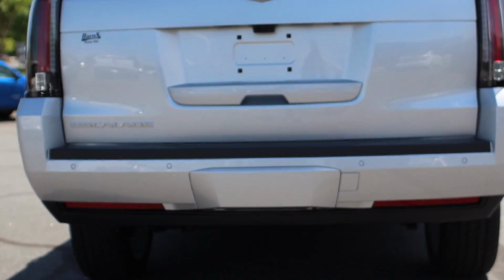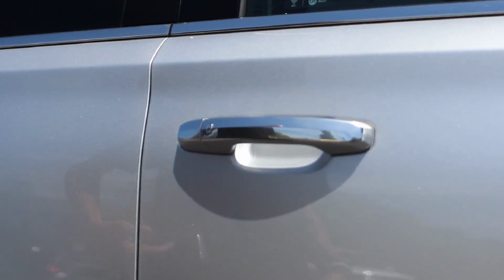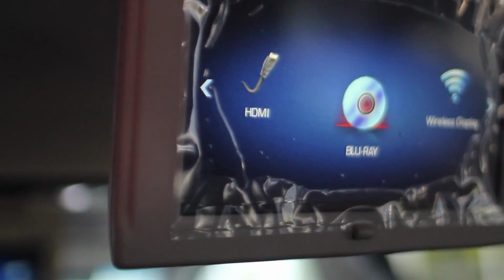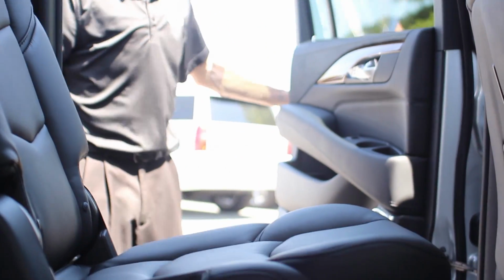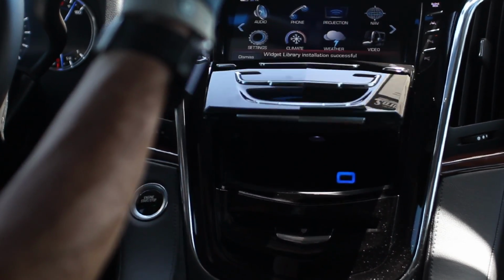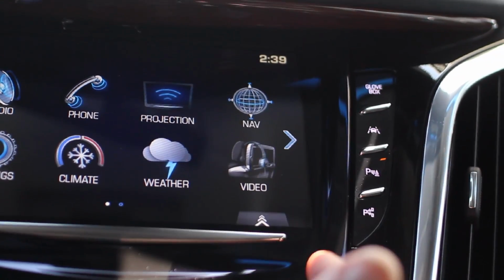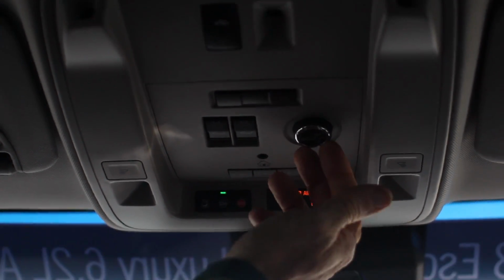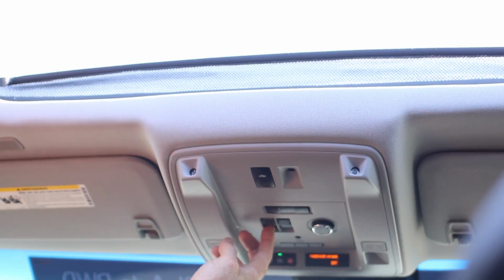2018 Cadillac Escalade ESV Luxury Review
Burns Chevrolet
2515 Cherry Rd

BurnsChevy.com
BurnsChevrolet.com

Burns Chevrolet Rock Hill, Fort Mill South Carolina & Charlotte North Carolina Chevrolet new and preowned car dealer